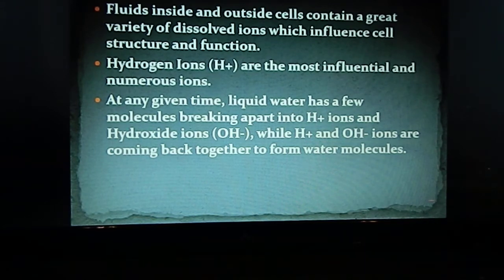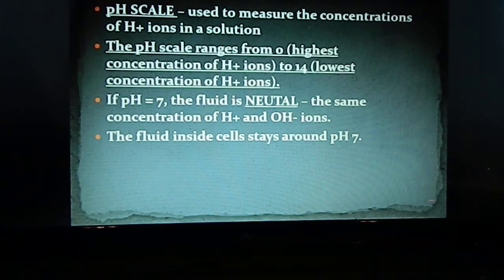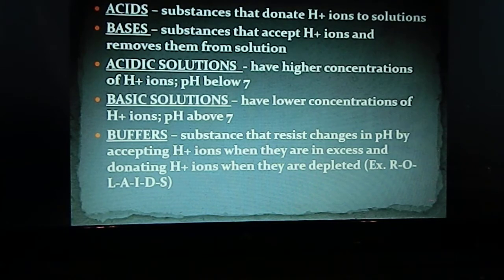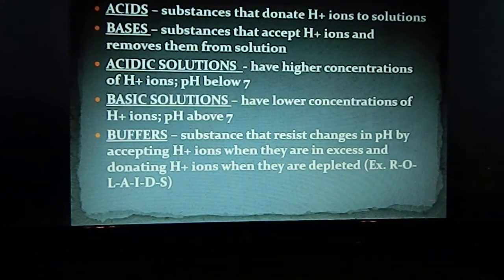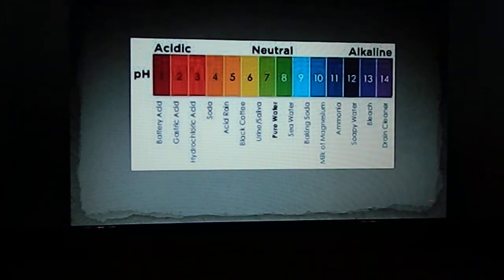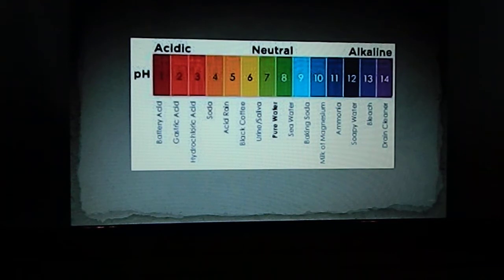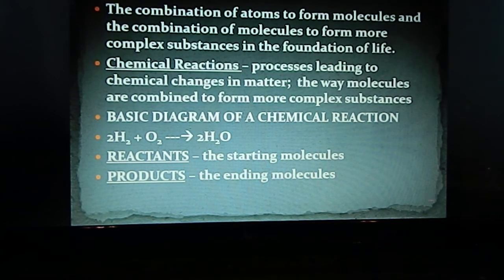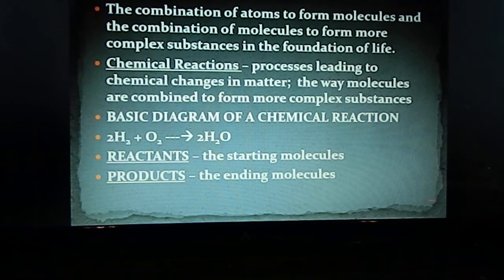Chapter 2 E 1